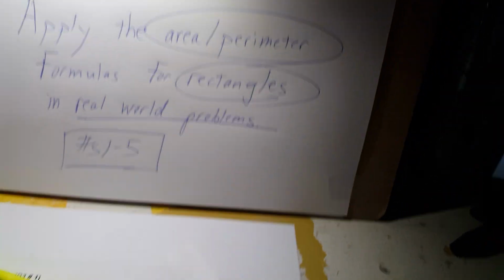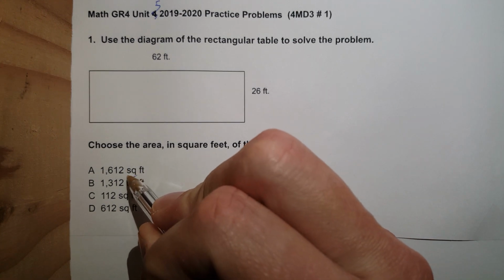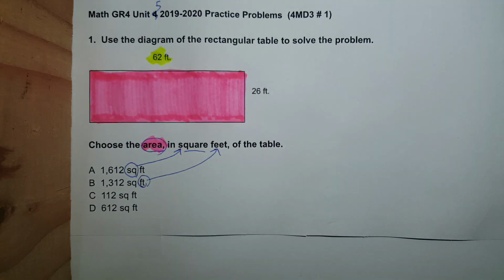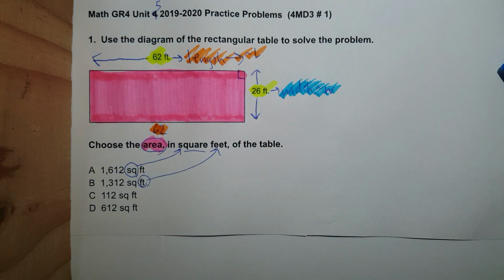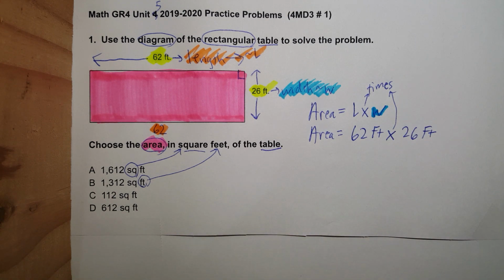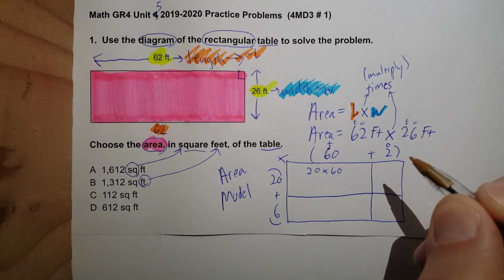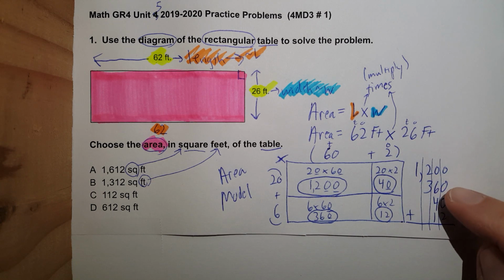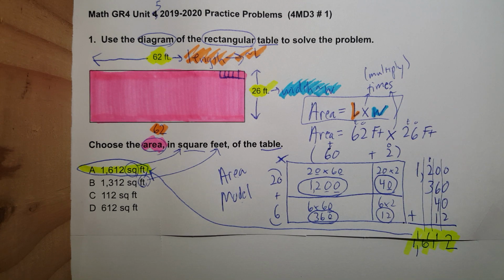4MD3 #1 (area equals length times width)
area equals length times width ( A = l x w)